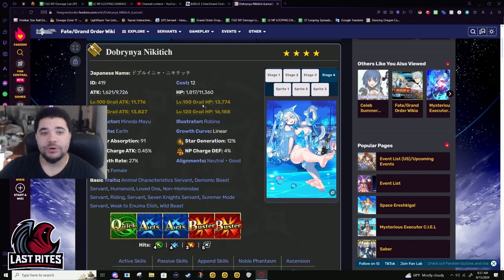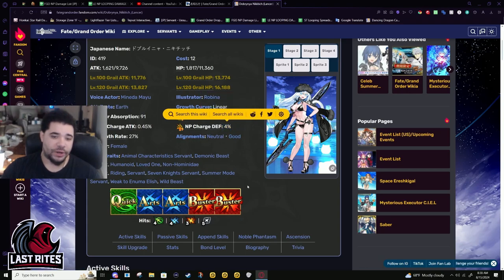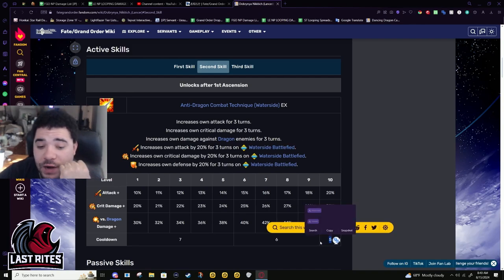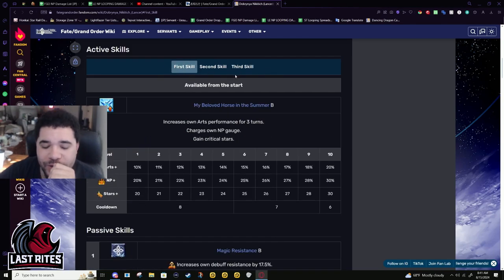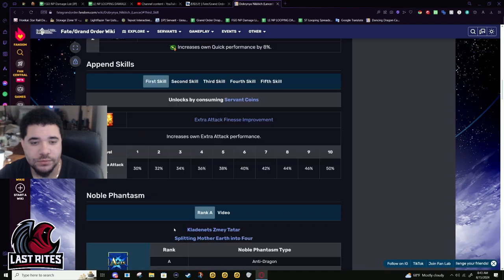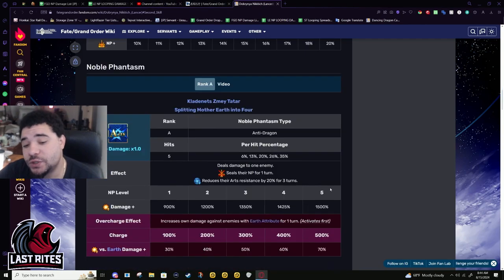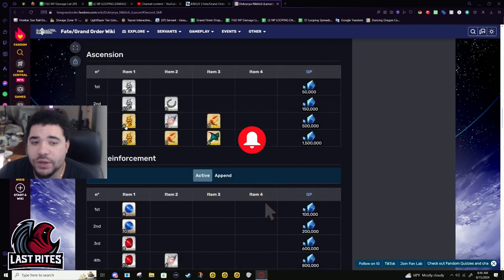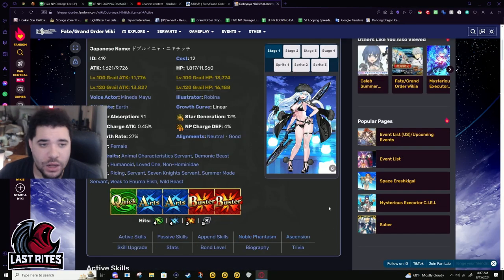[FGO] Dobrynya Nikitich (Lancer) - Modern Design for Modern Problems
Dobrynya Nikitich is coming in to a very neglected archetype, Single Target Arts Lancers. The last new one was Melusine, but besides her, it is Nagao Kagetora, a welfare, and Li Shuwen. Comparing Dobrynya to Melusine ST isn't fair, but I think her kit far surpasses Li Shuwen. Kagetora NEEDED the buff in order to not be completely outclassed. 3 Turn Buffs vs 1 Turn